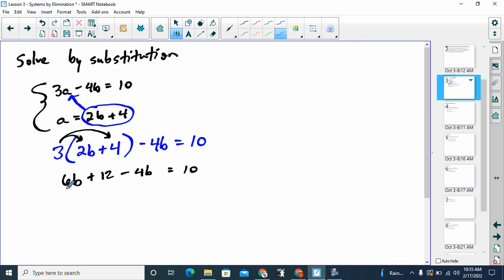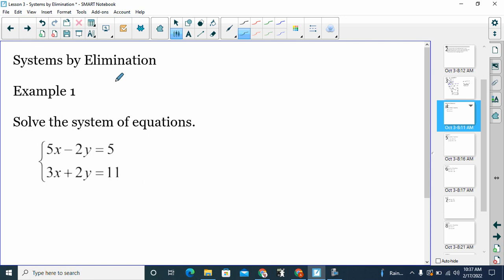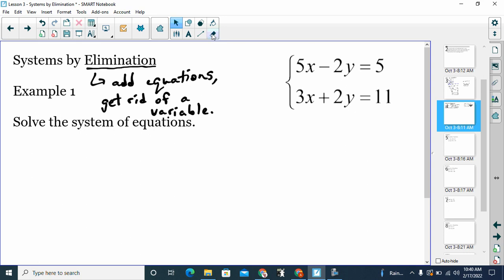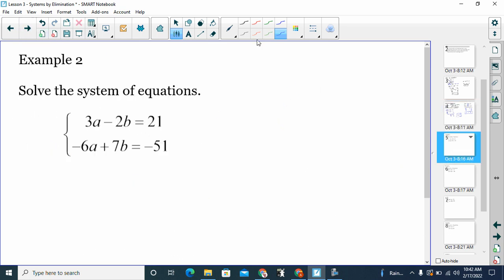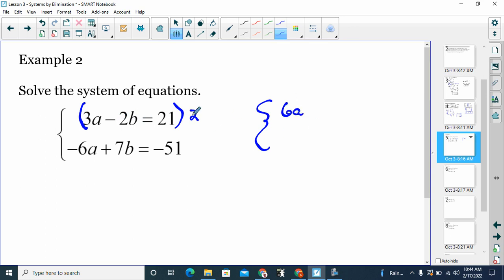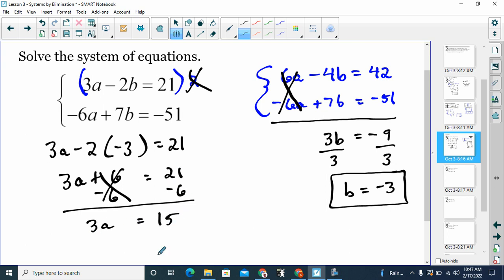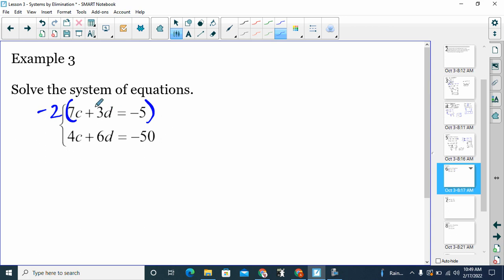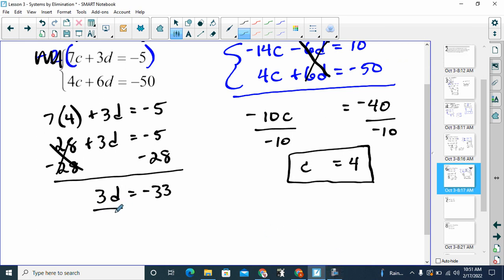Algebra 1 Lab Notes - Systems of Equations